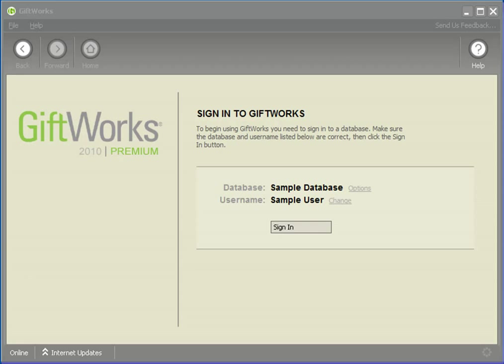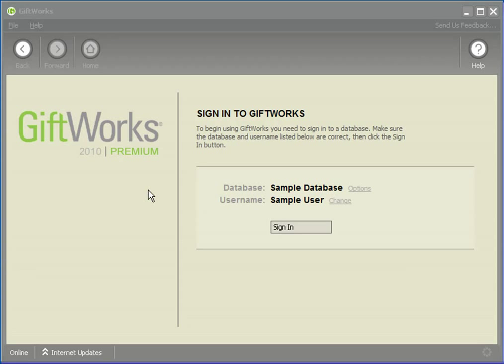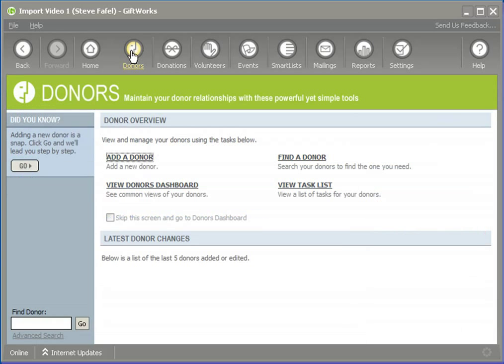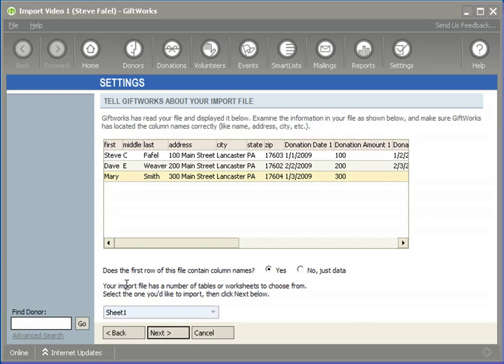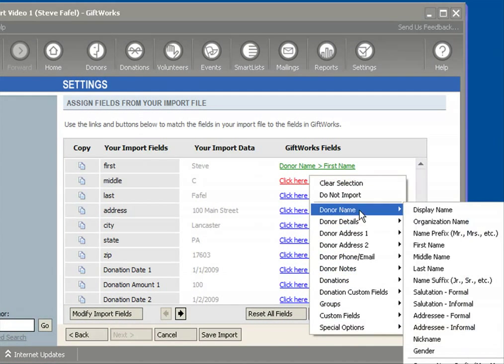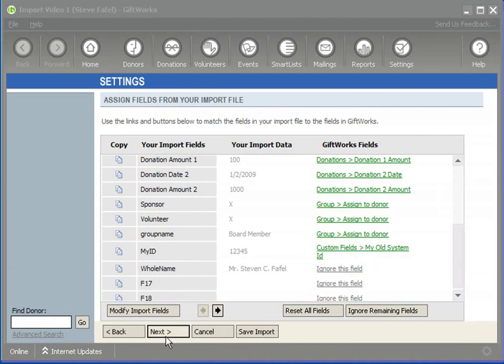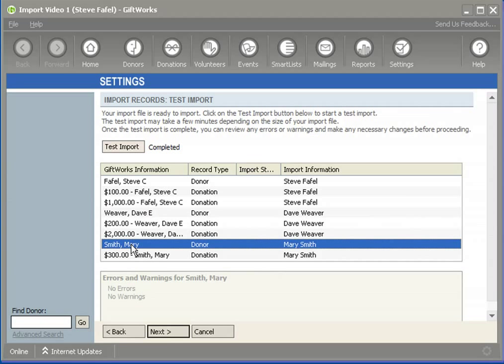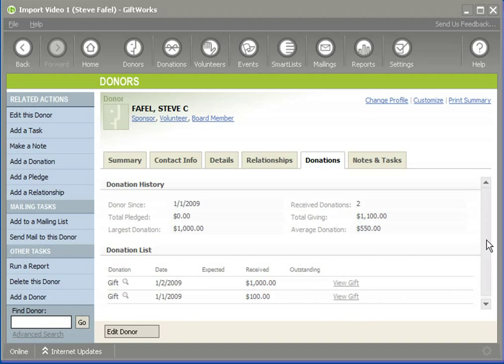A quick overview of import process (2 of 8)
This video provides a quick overview of the import process